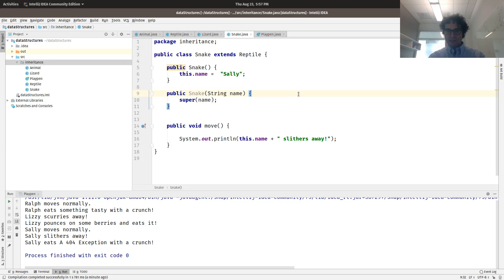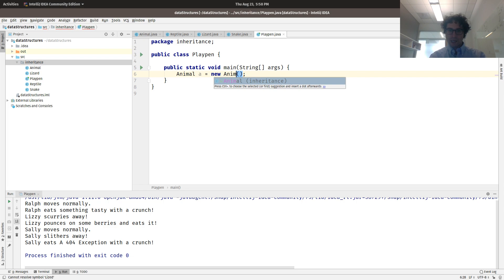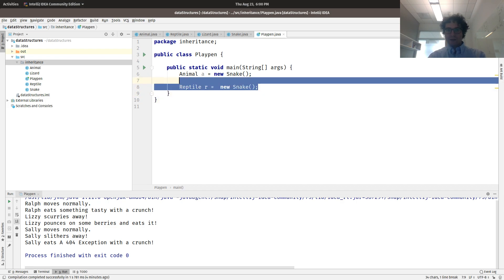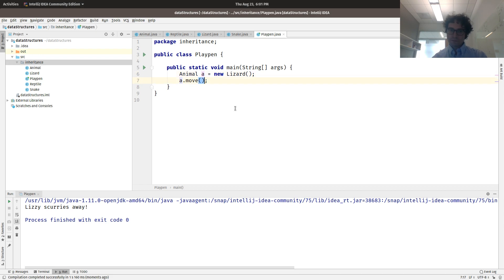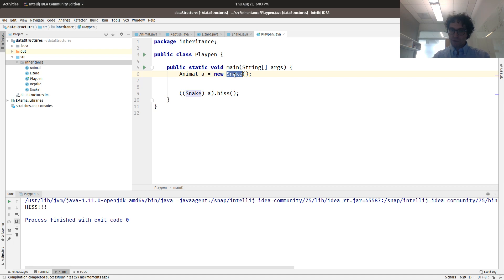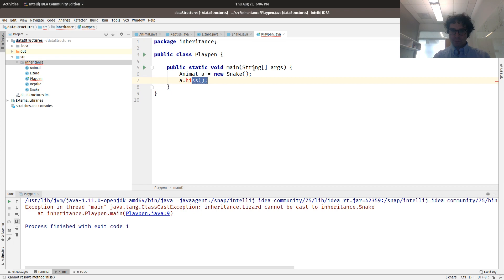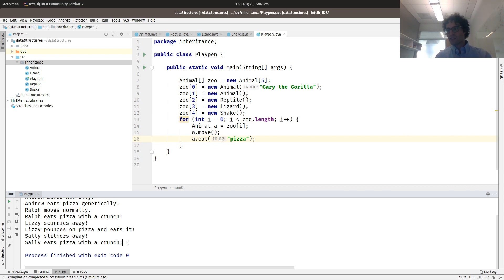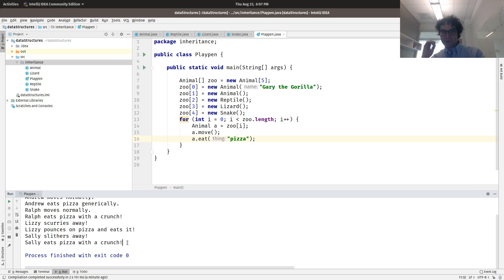CIS 2168 - Polymorphism Review